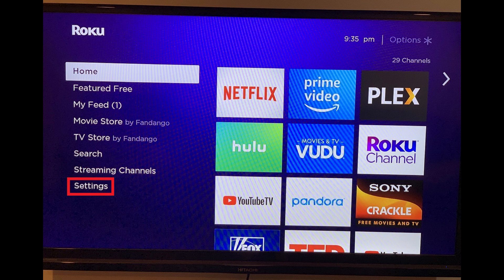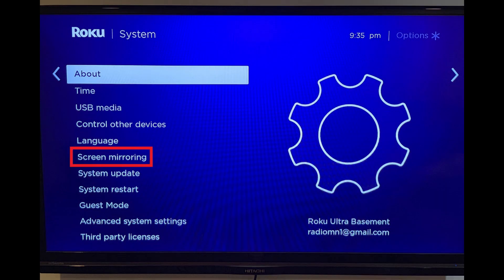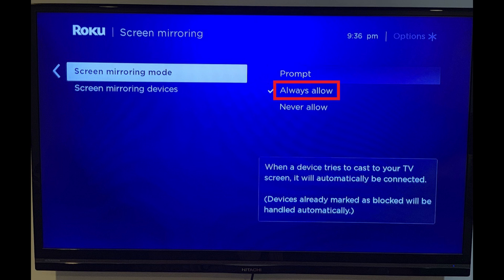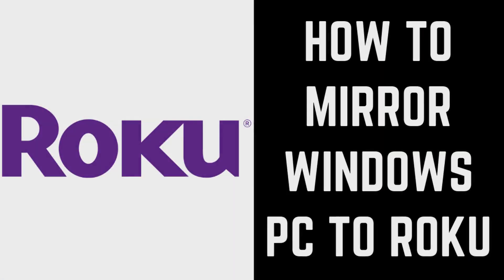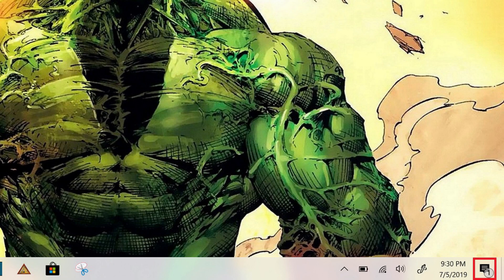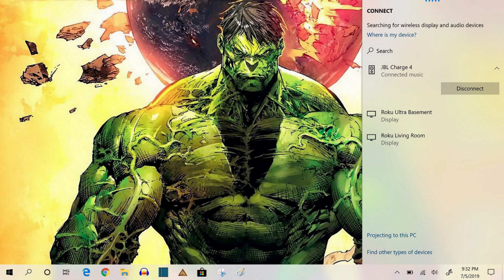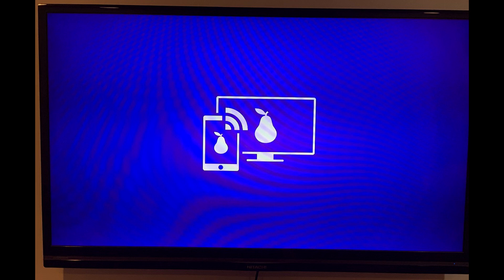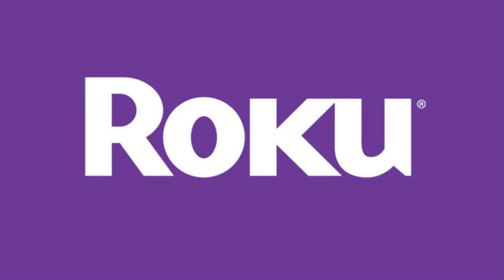How to Mirror Windows PC to Roku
In this video I'll show you how to enable screen mirroring on your Roku device, and then mirror your Windows PC screen to your Roku.

Roku Express
Roku Express 4K+
Roku Streaming Stick
Roku Ultra

Timestamps:
Introduction: 0:00
Steps to Enable Screen Mirroring on Roku: 0:19
Steps to Cast to Roku from Windows PC: 1:11

Video Transcript:
First, you have to make sure screen mirroring is enabled on the Roku device you want to mirror your Windows computer to. Let's walk through the steps to do that.

Step 1. Select "Settings" in the menu on the left side of your Roku home screen. The Settings screen appears.

Step 2. Choose "System" on the Settings screen. The System screen appears.

Step 3. Select "Screen Mirroring" on the System screen. The Screen Mirroring screen appears.

Step 4. Highlight "Screen Mirroring Mode" and then choose the screen mirroring mode for this Roku device. Choose "Prompt" if you want to receive a prompt whenever someone tries to mirror a device to this Roku. Additionally, you can choose "Always Allow" to always let devices mirror to this Roku automatically. Finally, you can choose "Never Allow" which won't let anyone mirror a screen on your Roku device.

Now, with screen mirroring enabled on your Roku device, let's walk through the steps to mirror to Roku from your Windows PC.

Step 1. Click the "Notifications" icon in the notifications area on the lower right side of your Windows home screen. The Notifications icon looks like a speech bubble. The Notifications window appears on the right side of the screen.

Step 2. Click "Connect" in the table on the bottom part of the Notifications menu. The Connect window appears. Available Roku devices will populate in the Connect menu.

Step 3. Click the name of the Roku device you want to mirror your Windows screen to. A pairing screen appears briefly on your Roku screen, and after a few seconds your Windows PC screen appears on your Roku screen.

Click "Disconnect" in the bar along the top of the screen at any time to stop mirroring your Windows PC to your Roku.